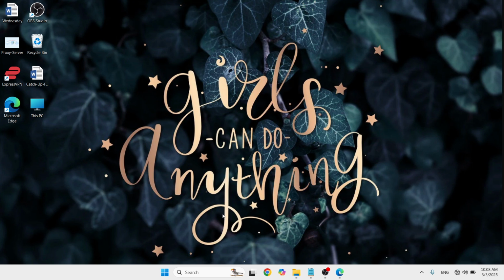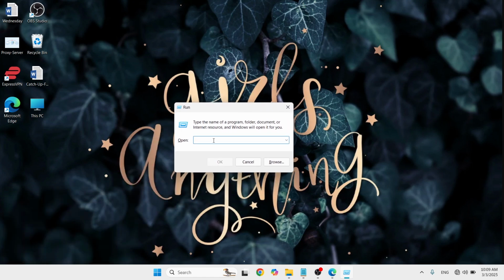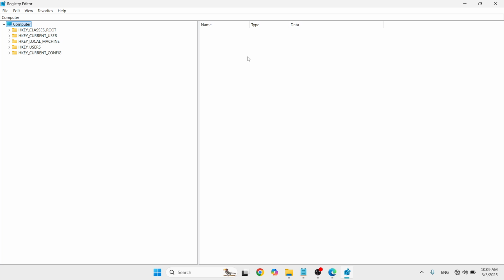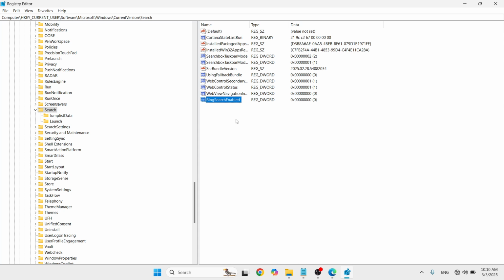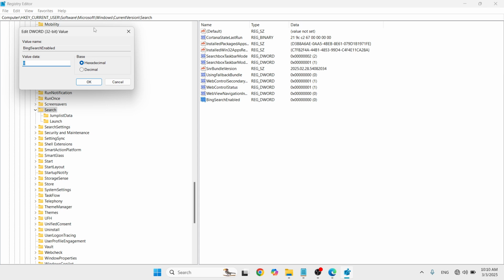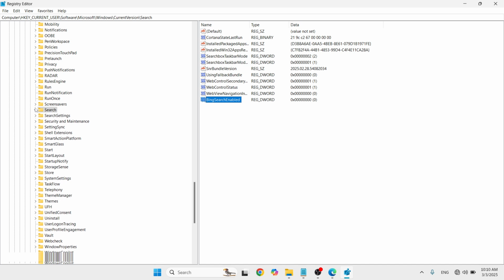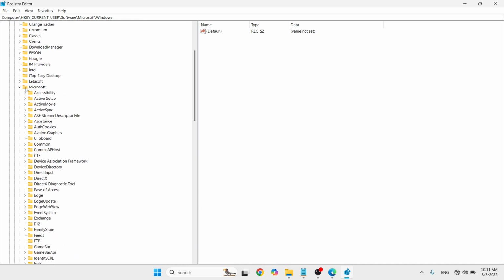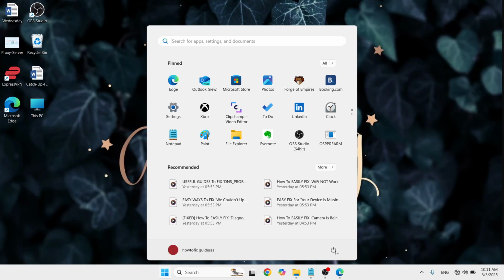EASY SOLUTIONS For Search Bar NOT Displaying Or Showing Results In Windows Or Computer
Is your search bar not displaying or showing results in Windows? Whether it’s blank or unresponsive, this error can slow you down — but we’ve got the fix! In this tutorial, we’ll show you easy methods to restore your search bar and get it working like normal. Let’s fix it step by step!

0:00 Intro
0:14 Open registry editor
2:32 Restart PC